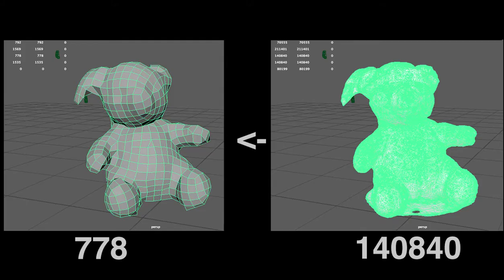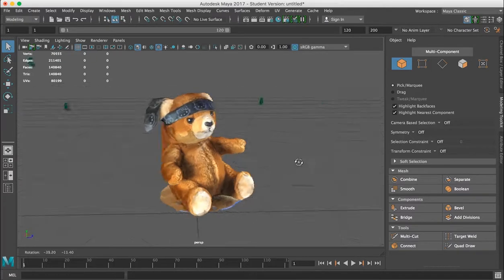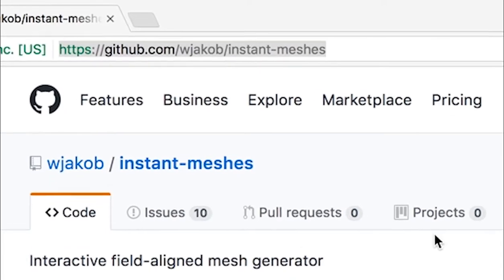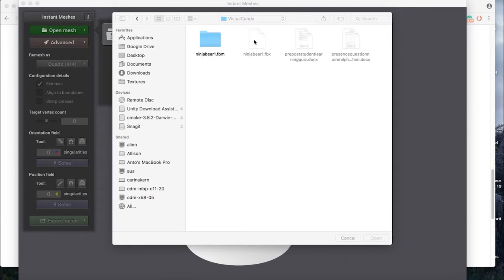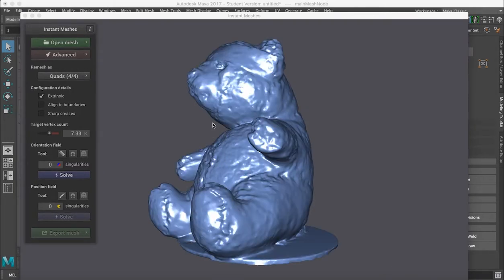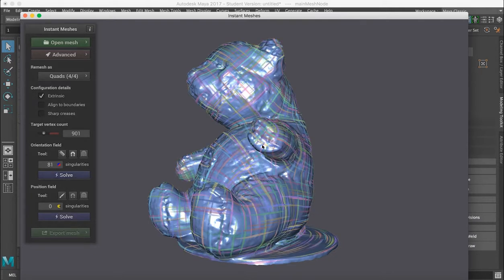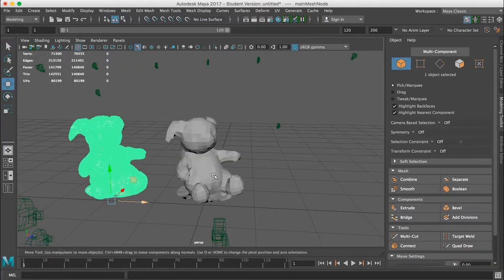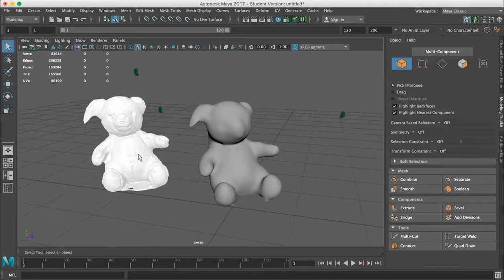Optimizing 3D Scanned Object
Download Instant Mesh